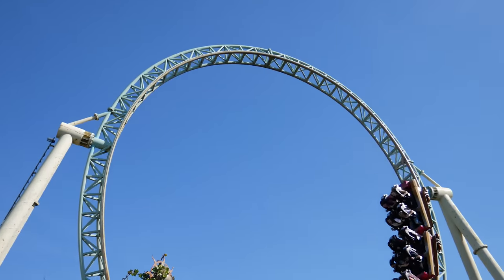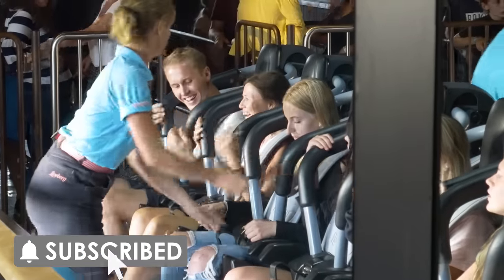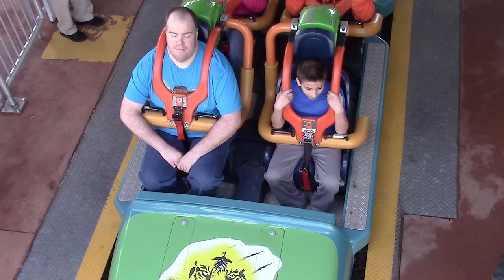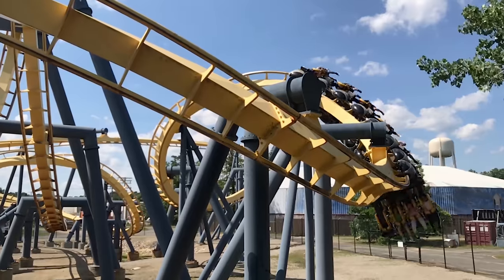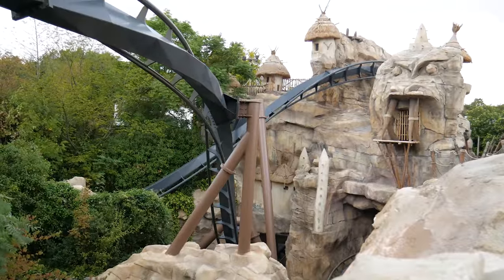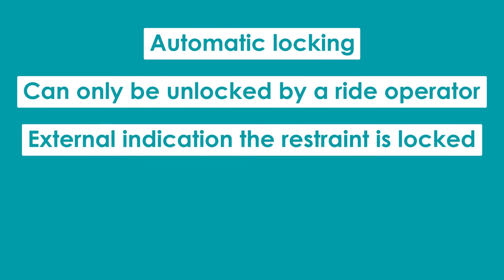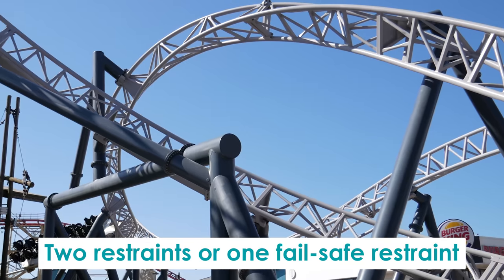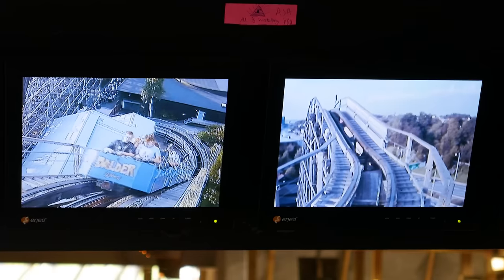Why don't all roller coasters have seat belts?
Some roller coasters have seat belts, little pieces of fabric that keep you strapped into the ride. Other roller coasters, ones that seemingly look very similar, don’t have seat belts. Why? What purpose do these belts actually serve and ultimately: why don't all roller coasters have seat belts?

00:00 Introduction
00:34 What do seat belts look like?
01:08 Why do some roller coasters have seat belts?
04:18 Why don't all roller coasters have seat belts?
07:12 Conclusion